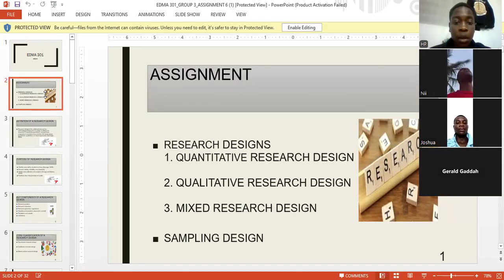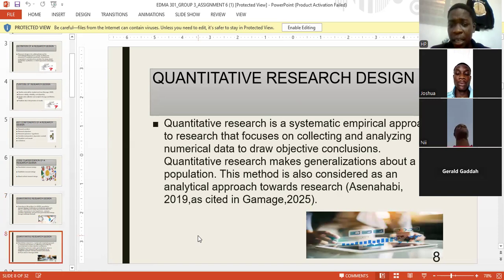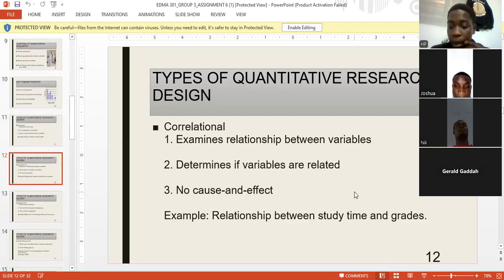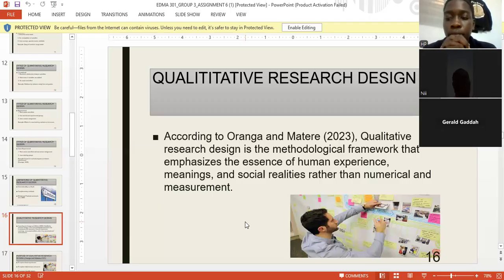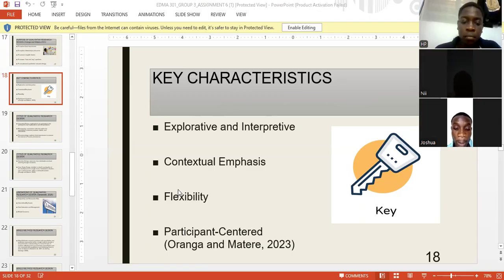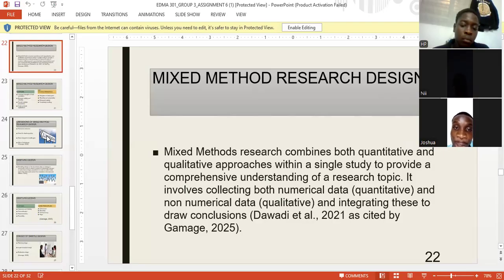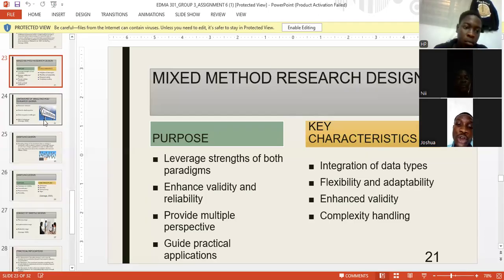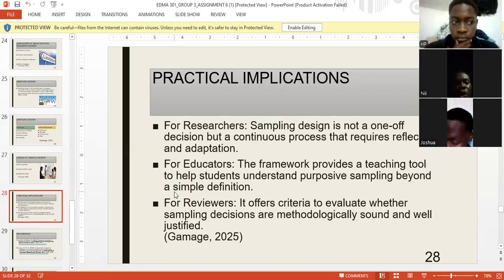Components of Research Design Explained | UG Mathematics Education Students Presentation. PART 2